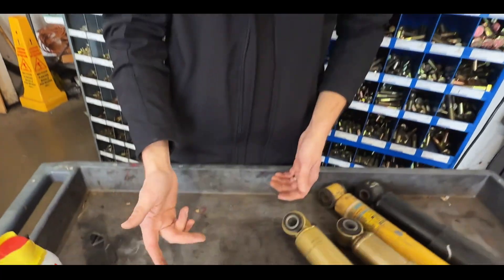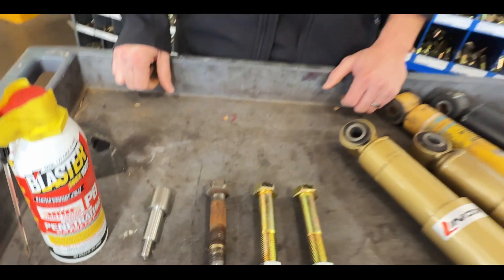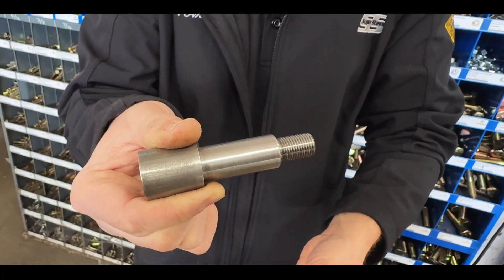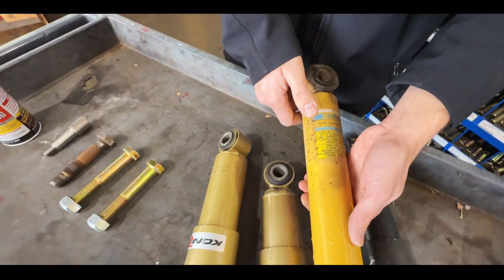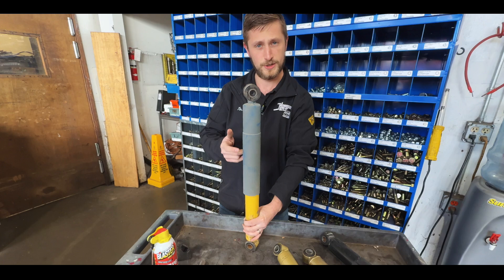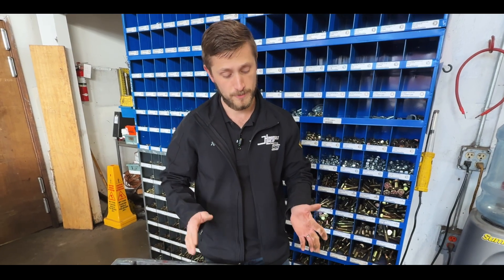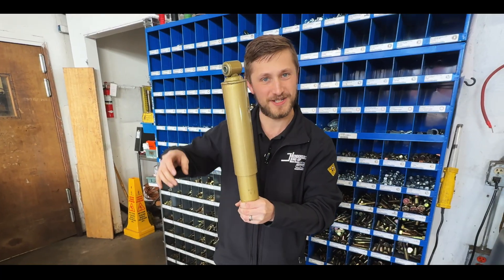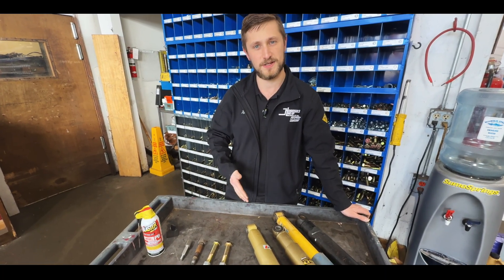Upgrading Motorhome Shocks? Avoid These Critical Mistakes!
Changing shocks on a motorhome sounds simple, and most of the time it is. But after decades of hands-on experience, we have seen plenty of ways this so-called easy upgrade can go sideways.

In this Tech Time Tuesday episode, we walk through the most common shock installation mistakes we see in the real world and how to avoid them before they cost you time, money, or unnecessary frustration.

You will learn:
• Why shock mounting bolts and threads matter more than most people realize
• How rust, fine thread fasteners, and self-locking nuts can turn removal into a nightmare
• Why studs require extra care and what happens when they break
• The fundamental difference between mono-tube and twin-tube shocks
• Why some shocks extend on their own and others never will
• How installing a shock upside down can completely ruin its performance

We also clear up common misconceptions about Koni shocks, explain why they behave differently by design, and why that design works so well for motorhome ride quality and control.

If you want better ride comfort, improved handling, and fewer surprises during installation, this video will save you from learning the hard way.

We put a lot of effort into creating practical, real-world education that actually helps motorhome owners drive safer and happier.

Have a question about your specific chassis or shock setup? Drop it in the comments. There is a good chance it will become the topic of a future Tech Time Tuesday.

And if you are ready to take the guesswork out of your suspension upgrades, visit us online to explore proven solutions engineered specifically for motorhomes.

Until next time, here's to safer and happier driving.

SuperSteerParts.com

HendersonsLineUp.com

## Chapters

00:00 Introduction Why shock installs go wrong
00:18 Tech Time Tuesday
00:22 Shock bolts and fasteners explained
01:32 Rust, thread types, and removal tips
02:15 When and why to replace hardware
02:37 Stud mounted shocks and why they are risky
03:34 Real world example Ford E Series and Monaco chassis
03:55 Like and subscribe message
04:15 Mono tube vs twin tube shocks
04:48 Why mono tube shocks extend on their own
05:21 Twin tube shock design and behavior
06:12 OEM shocks vs Koni shocks
07:06 Why Koni shocks work differently
08:00 Shock orientation and installation direction
09:02 Common misconceptions and mistakes
09:19 Final recap and best practices
09:47 Closing and next Tech Time Tuesday
10:02 Safer and happier driving